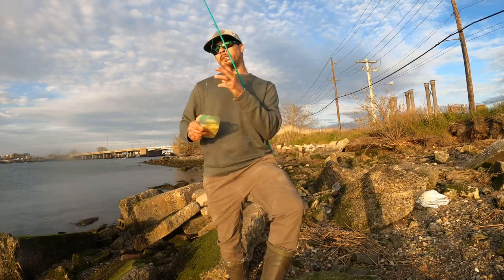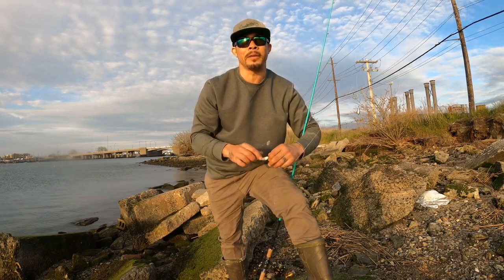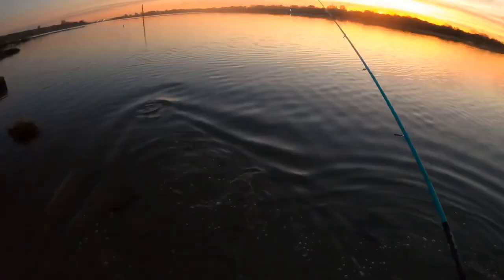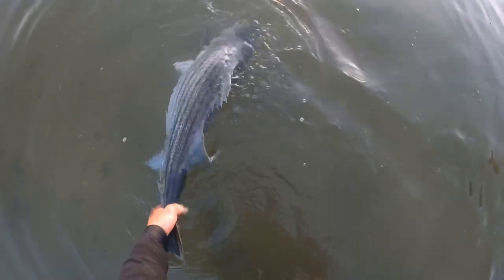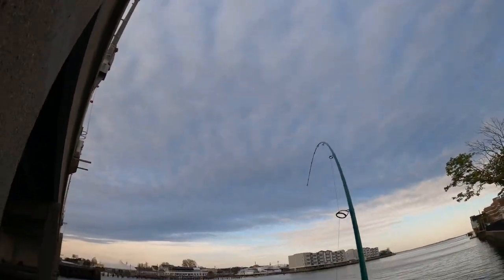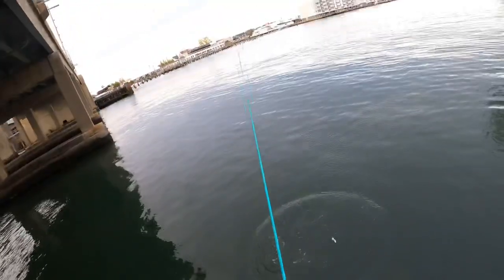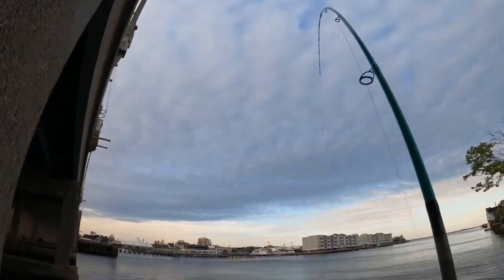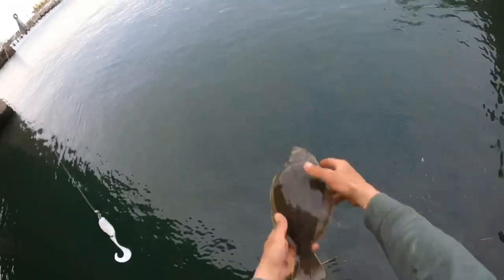HOW TO CATCH FLUKE FROM SHORE!! FLUKE SEASON EP1 2020 + BONUS SHORELINE STRIPED BASS FOOTAGE!!!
Went out for my first fluke adventure of 2020 and basically I just checked a local area to see if the flurries were hanging around and they sure were...hit a few fish within 1 hour and called it quits..no keepers just a bunch of shorts but life is life better than getting skunked !